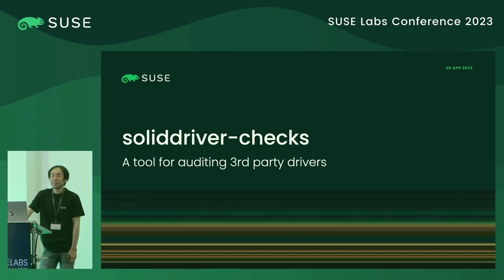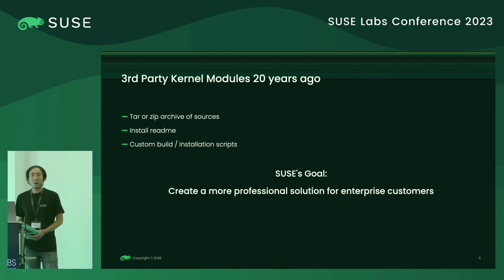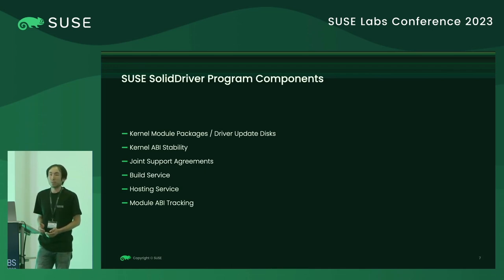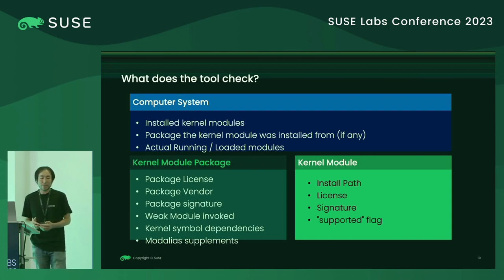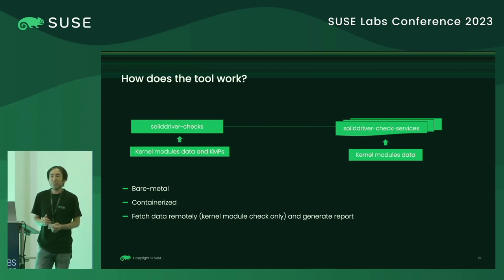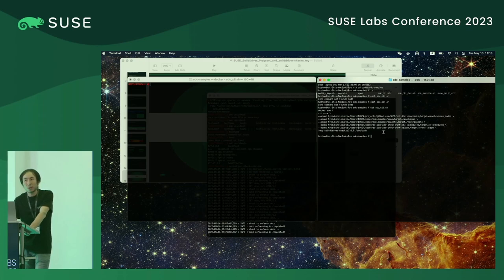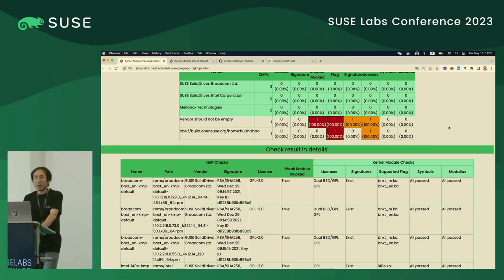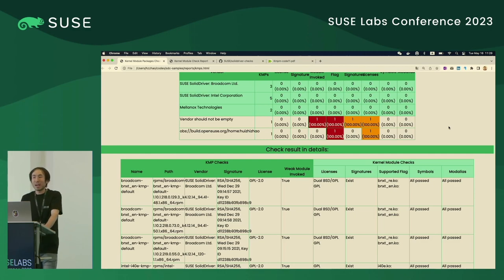Hui Zhi Zhao SUSE SolidDriver Program and soliddriverchecks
SUSE Soliddriver Program leverages our expertise to create a set of standards that facilitate our partners and other third parties to provide
kernel drivers in a uniform, consistent, proven and compatible manner that gives end users ease and confidence in identifying, installing,
and using them in their SUSE Linux Enterprise environments.
soliddriver-checks is to check the build standards of kernel modules installed and kernel module packages (via or not via SUSE Soliddriver
Program) on customers’ environment, the tool can be